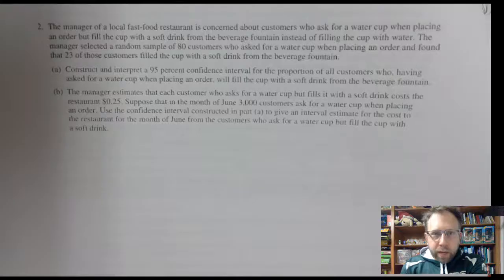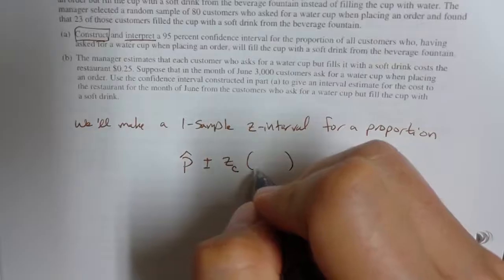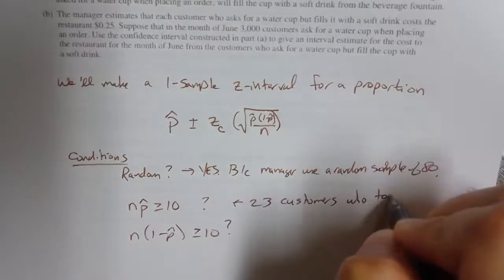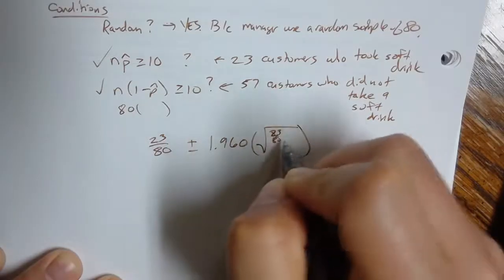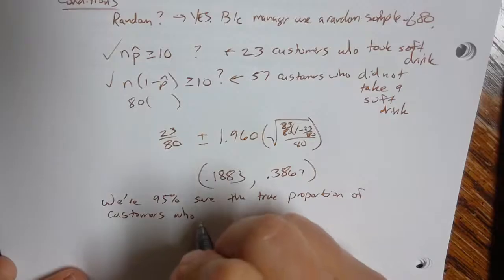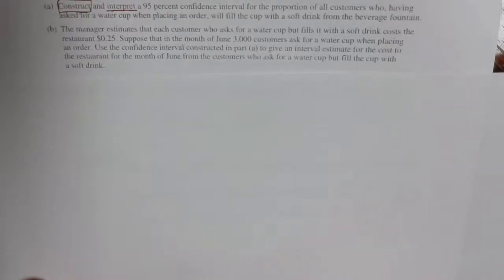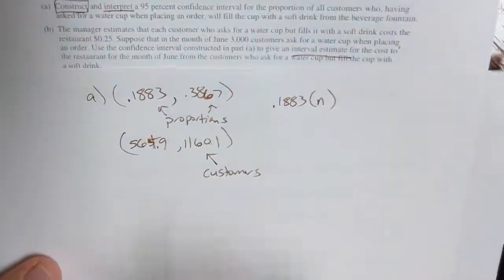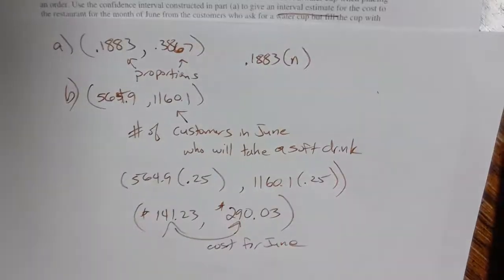AP Statistics FRQ 2017 #2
This video looks at constructing and interpreting a 1-sample z-interval for a proportion.